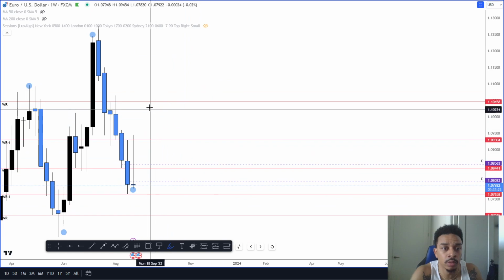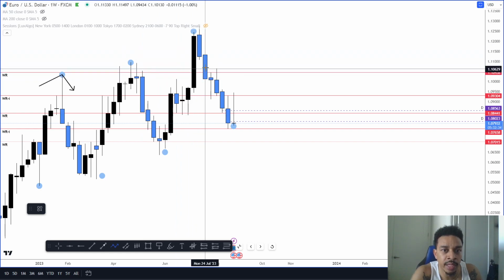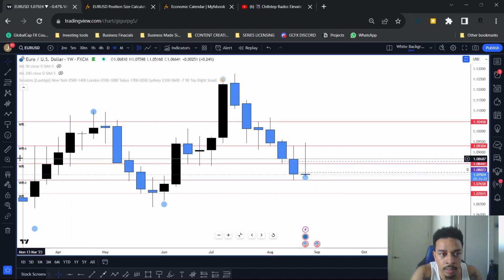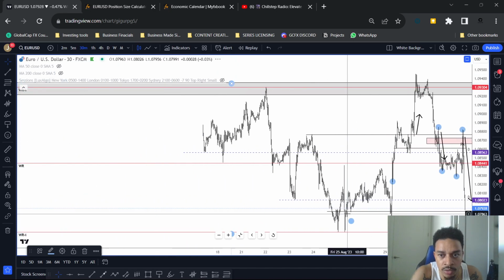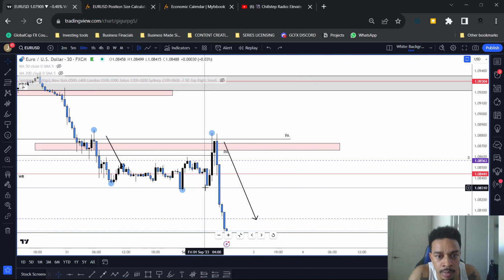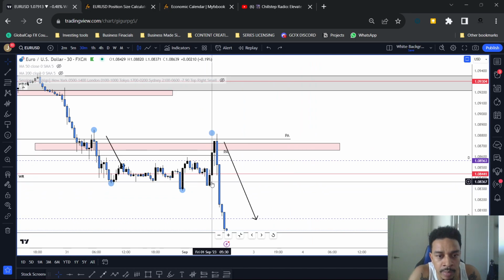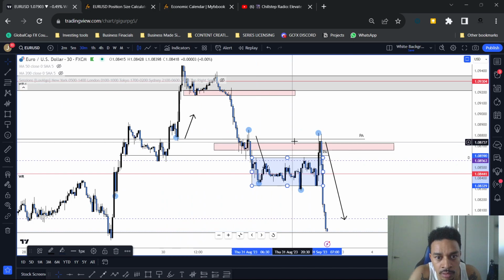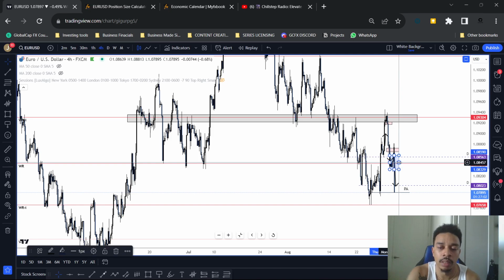EURUSD Showing bearish momentum after dollar rally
FOMO is an illusion. It is a state of thinking that we have created in our own head. Take a look at this quick video to understand.